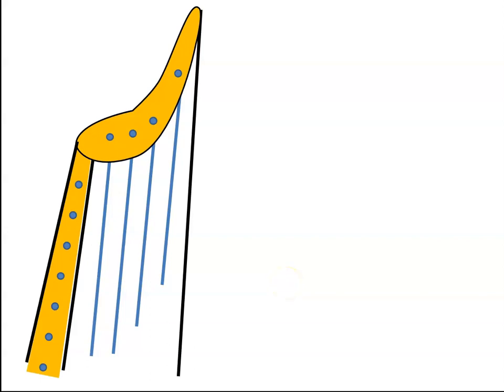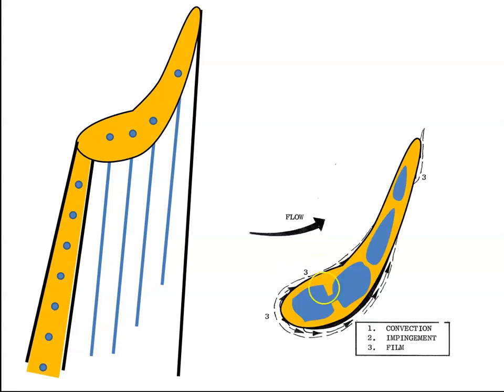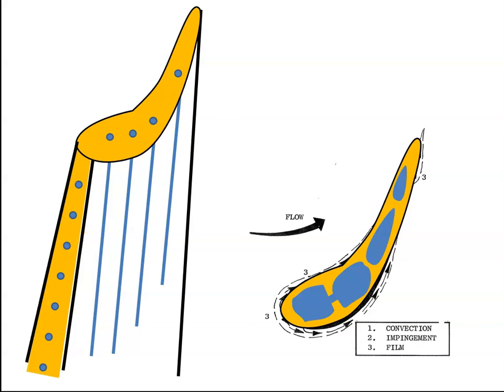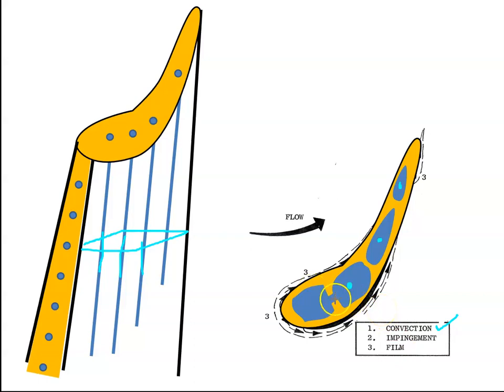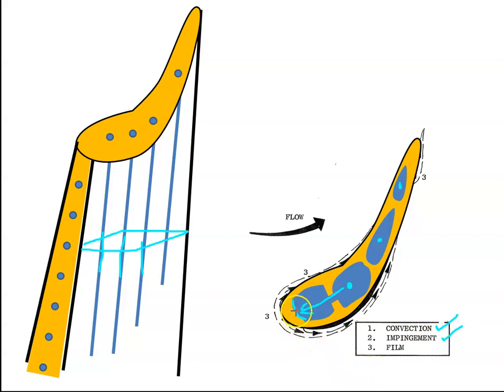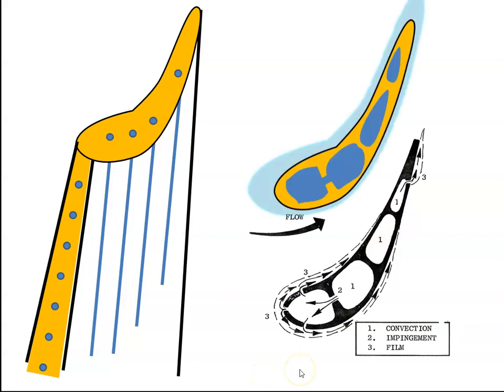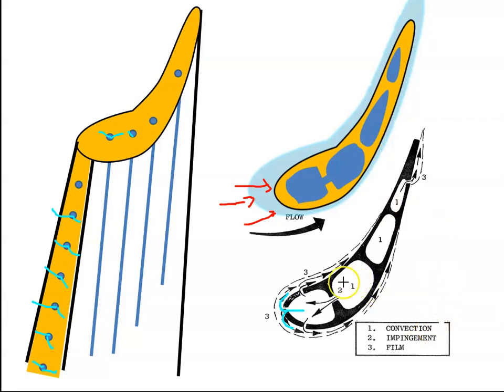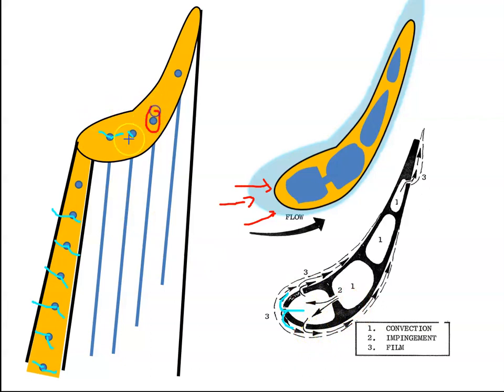Turbine Blade Cooling 3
Decribes convection, impingement and film cooling.